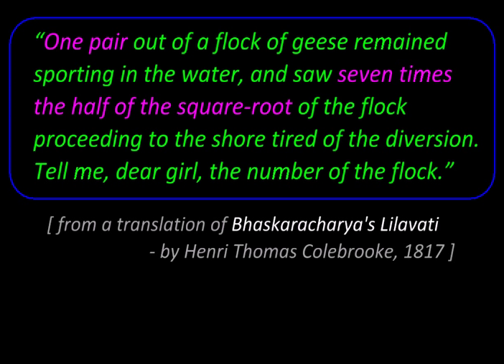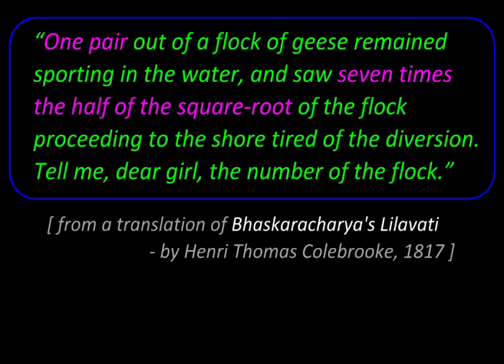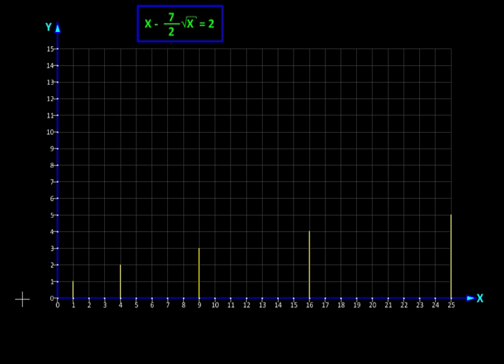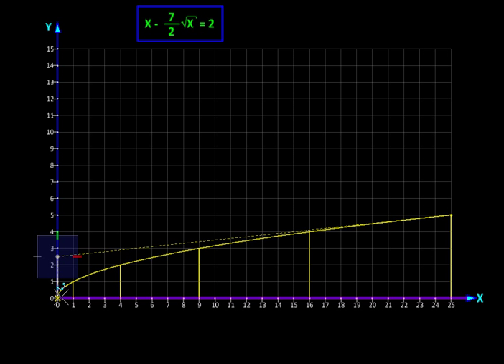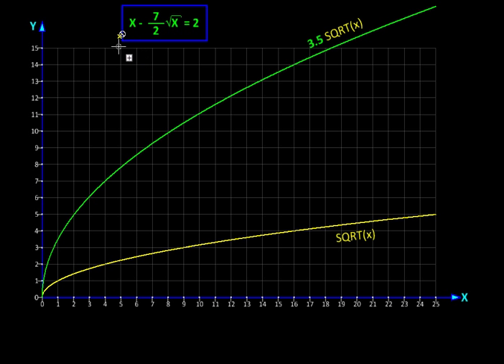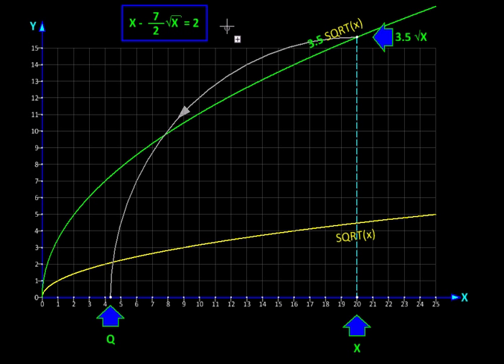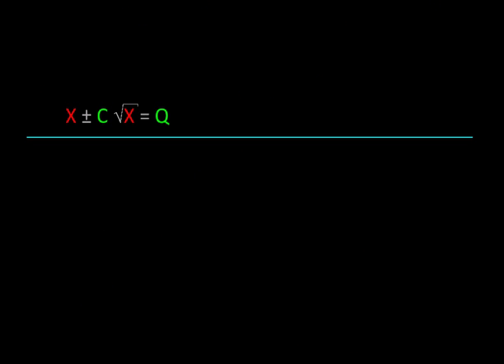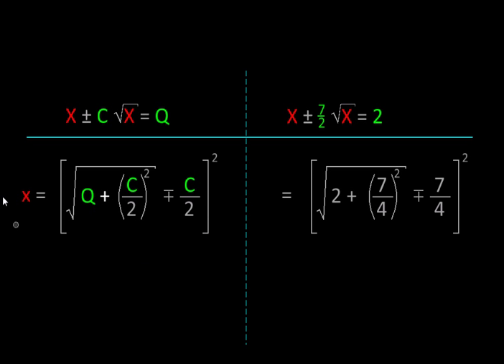Bhaskaracharya's Lilavati Problem #5 A Flock of Geese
Created with MicroStation This video takes a look at a problem given in an ancient Indian math text - Lilavati, written by one of the greatest mathematicians Shri Bhaskaracharya (born 1114 AD). The year 2014 would be his 900 anniversary. This series of problems from Lilavati are a homage to the great astronomer and mathematician.
The problem describes a flock of geese swimming in water, out of which 7/2 times the square root of the original number flies off to the shore, leaving behind just one pair of geese. One has to find that original number of geese in the pond. Here the problem is first solved using graphical approach and then using the formula given in Lilavati. Of course the problem can be reduced to a quadratic equation and the formula can be shown to be equivalent to the quadratic formula that we know today. That all that came much later...